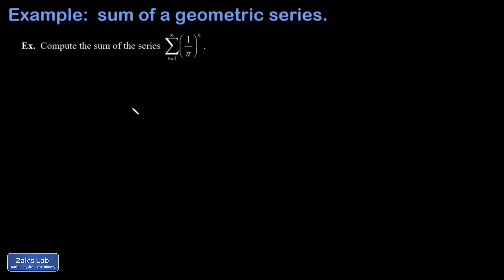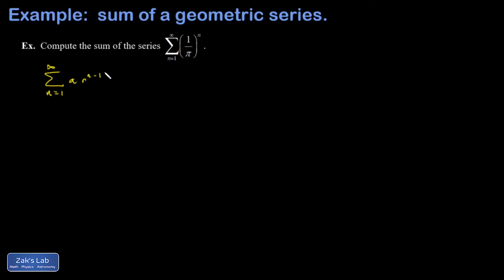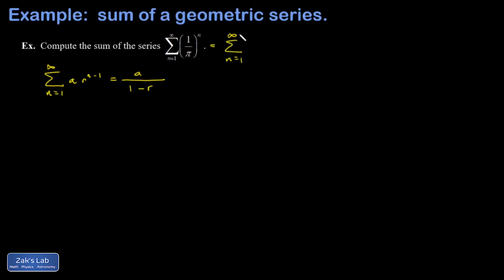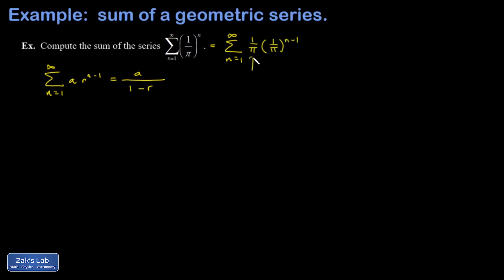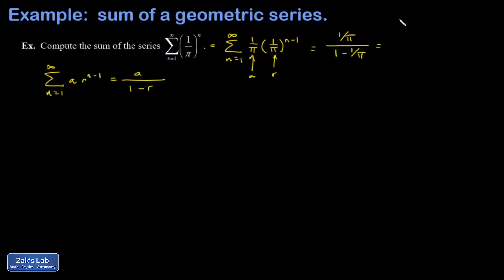Sum (1/pi)^n geometric series by comparison to geometric series formula 1/pi common ratio.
We find the sum 1/(pi^n) geometric series by comparison to the geometric series formula, 1/pi common ratio.  Since 1/pi is less than 1, this series converges, and the sum is given by a/(1-r).  We manipulate the series into the form sum((1/pi)*(1/pi)^(n-1)) to take advantage of the geometric series formula, then we quickly sum the geometric series with pi in the summand.